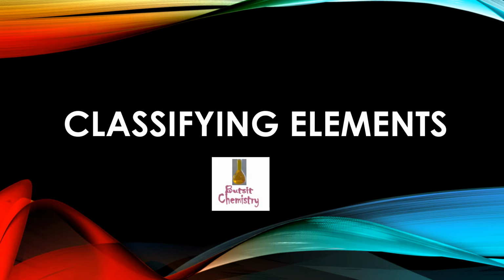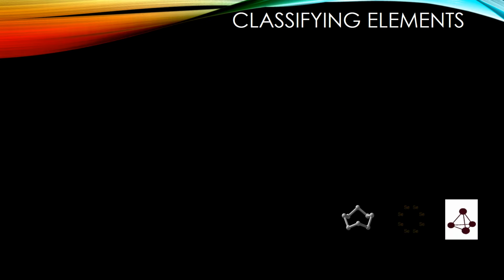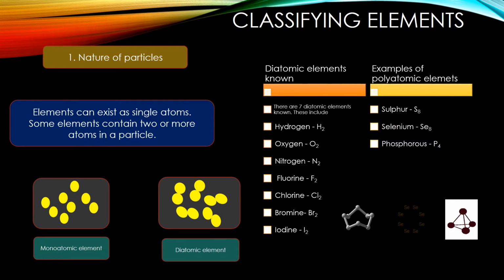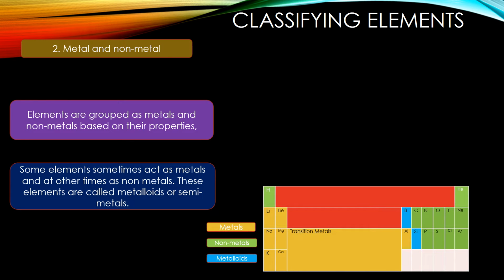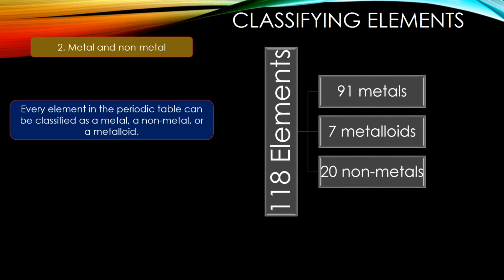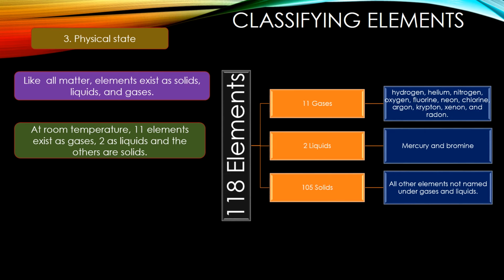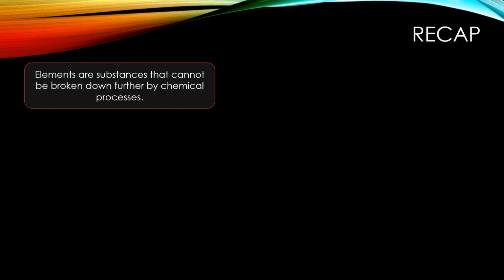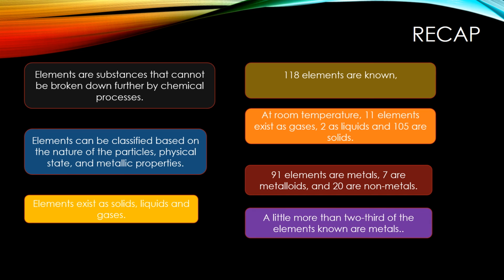Classifying Elements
This is a basic concept in chemistry that must be understood to be able to work effectively with other parts of the subject.
Suitable for IGCSE, WAEC, Checkpoint, IBDP, MYP, AQA and other O=Level chemistry courses.